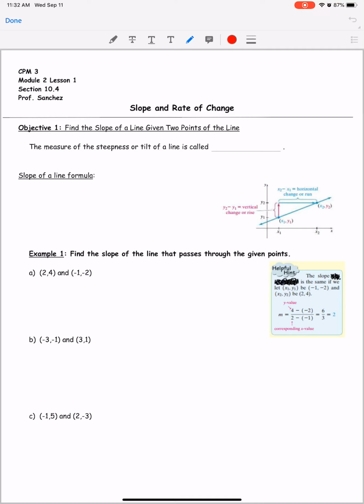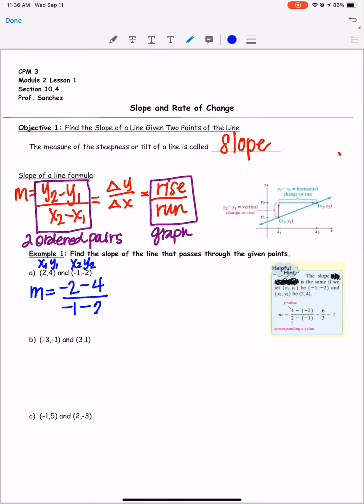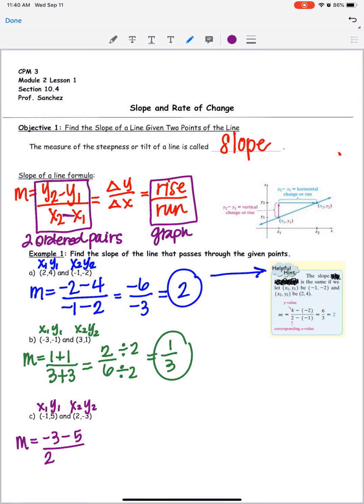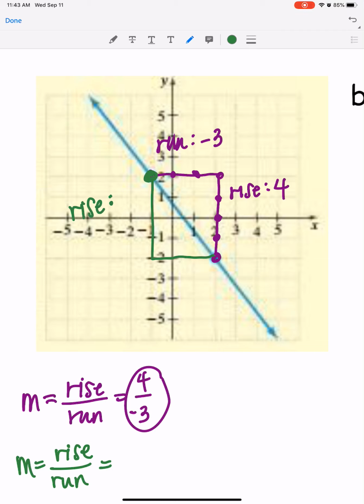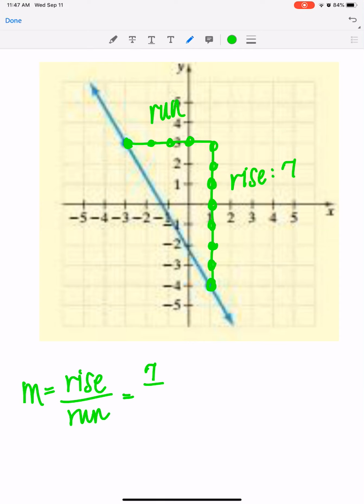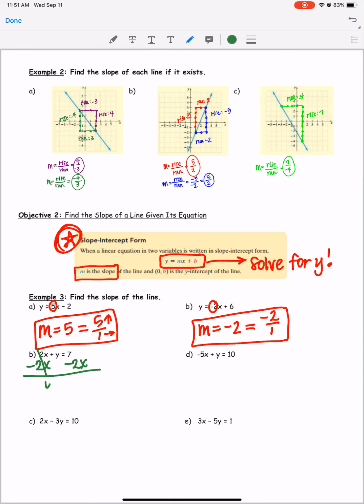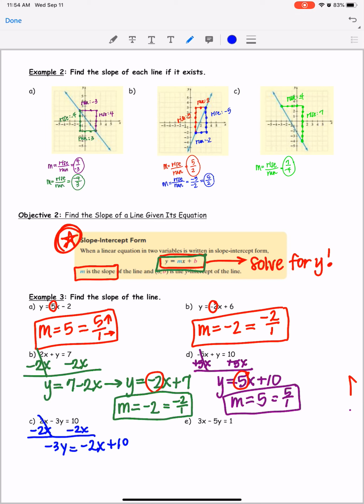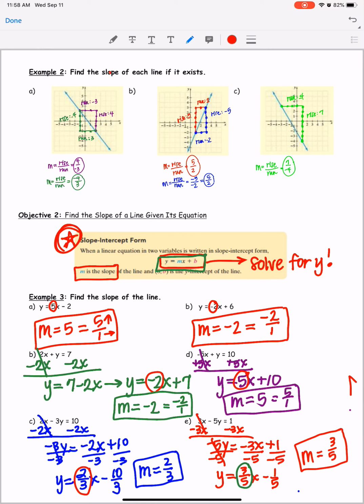CPM 3 - Module 2 Lesson 1 (Part 1 - OOPS!🤷🏽‍♀️)